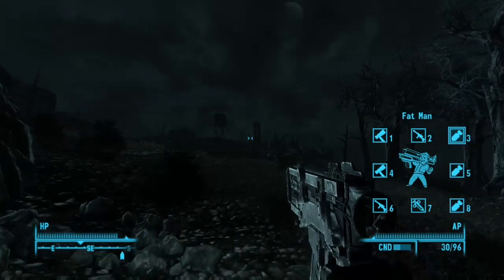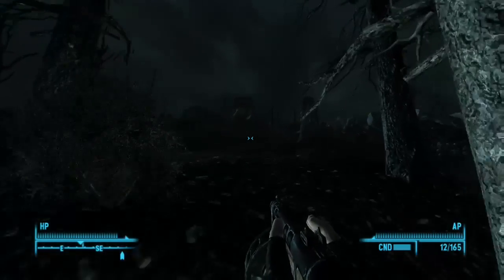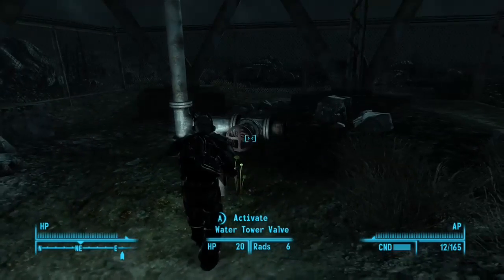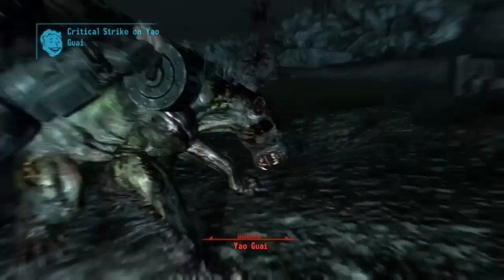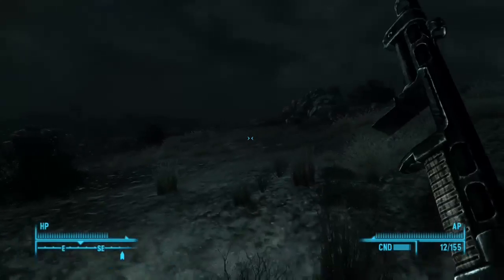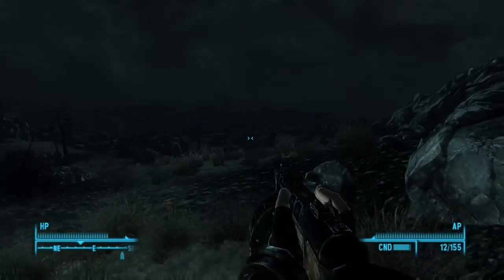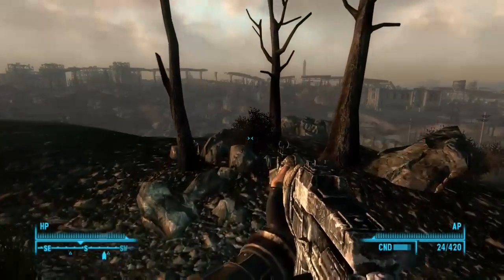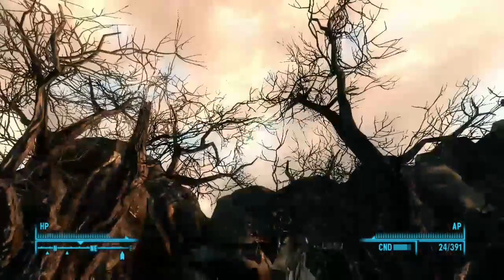Fallout 3 walkthrough - part 97 Canterbury commons - very hard